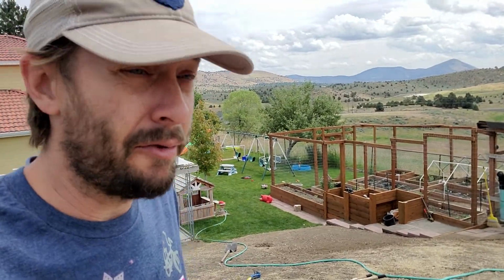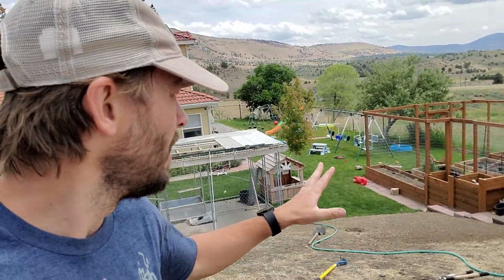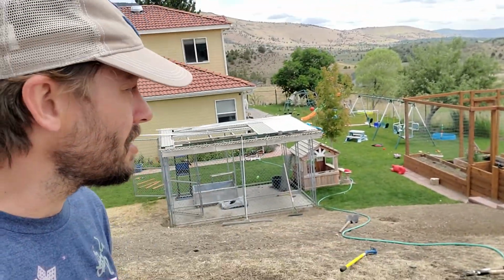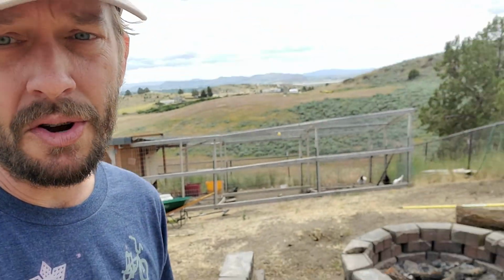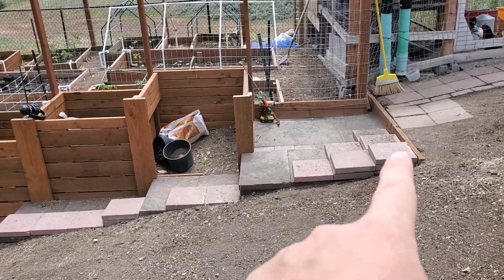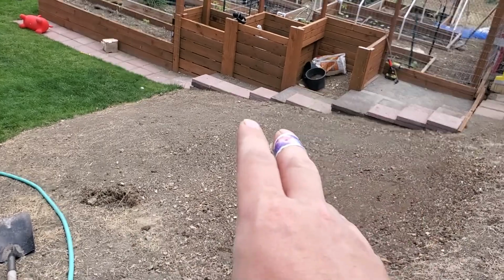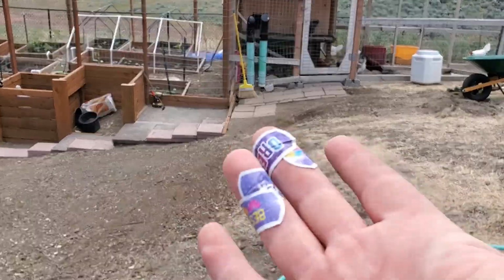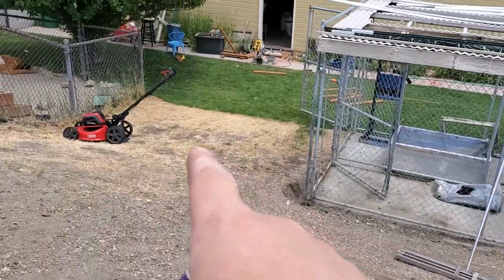Preparing To Seed Warm Season Grass Into A Cool Season Zone